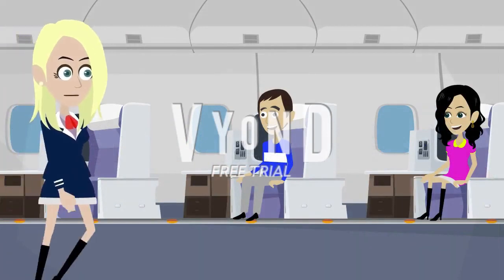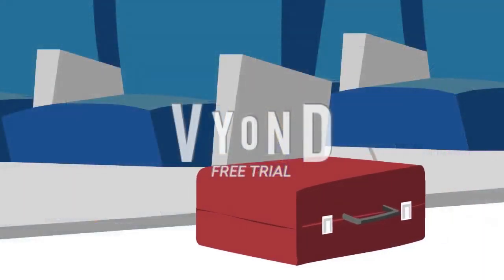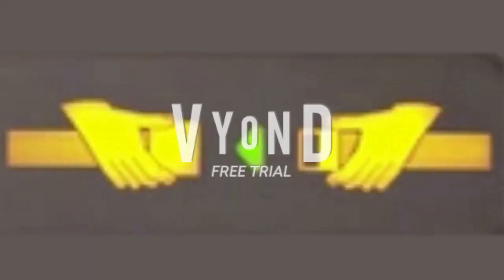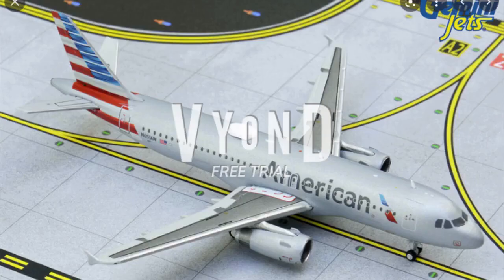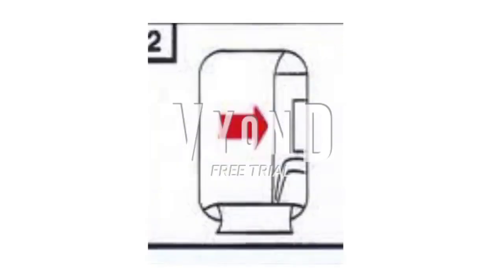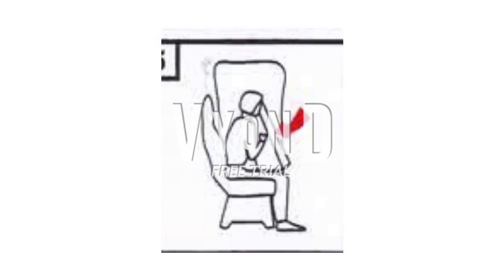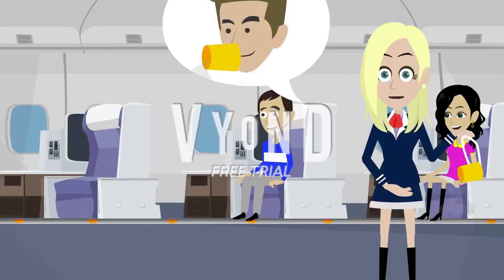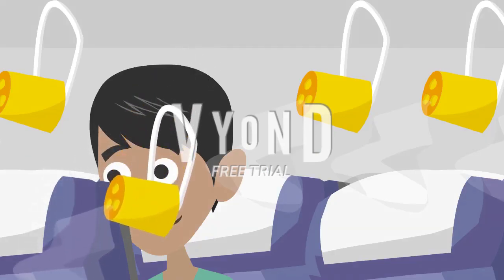Morrison & Anderson Series 7 Episode 5: American Airlines Airbus A320 232 Safety Demonstration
this is the safety demo that i made for the American Airlines A320 232 Fleet
Credit to Daniel Fuenmayer Ledesma for Violy & her real parents
Lucy Nickell (Alex Barriere Version): Salli
watching Episode of Morrison & Anderson Series 7 Every Thursday and Friday Morning on 10:00 am